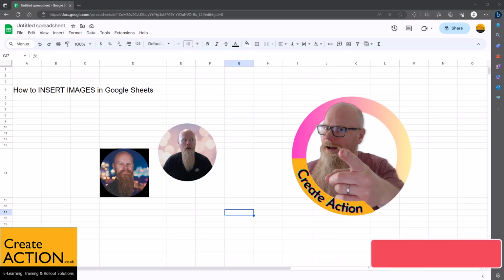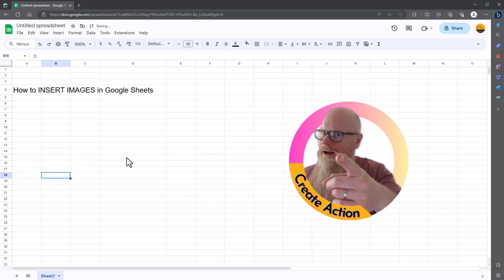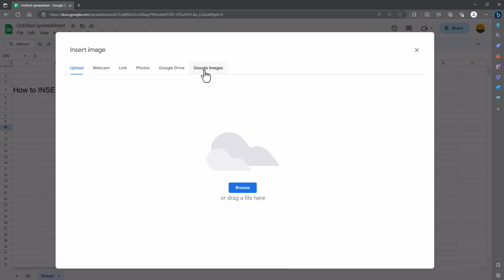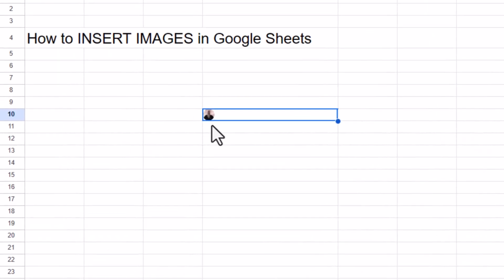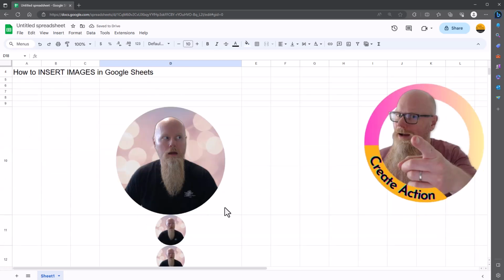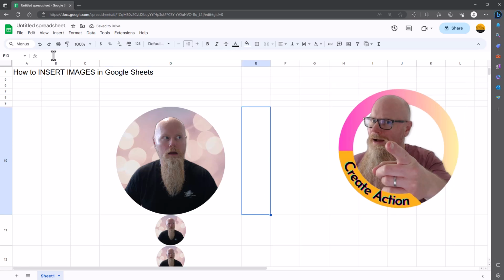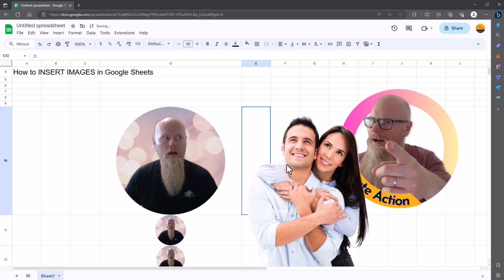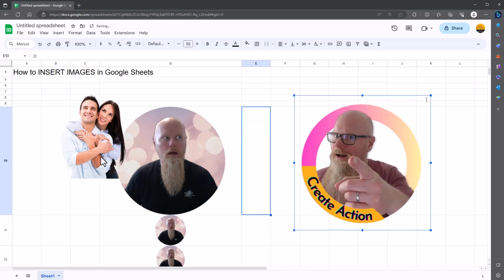How to insert images in Google Sheets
Learn how to insert photos or images into your Sheets spreadsheet. There are different ways to do this and in this video I show you all of them.